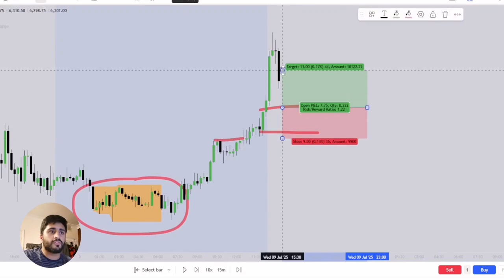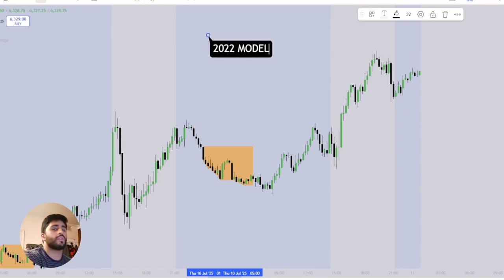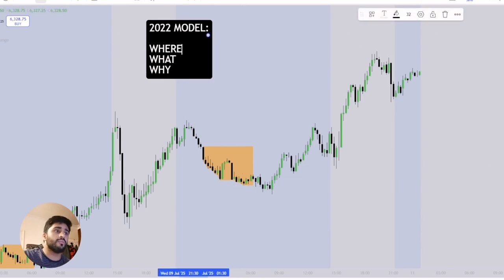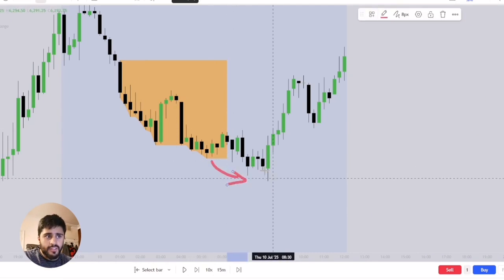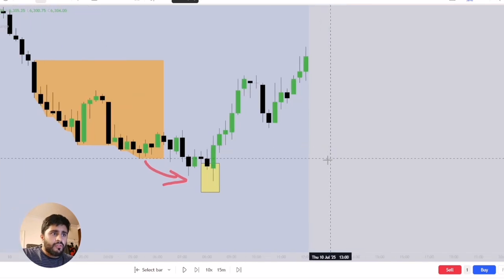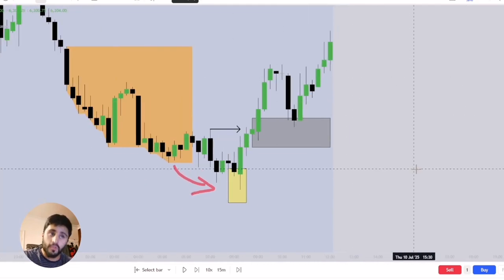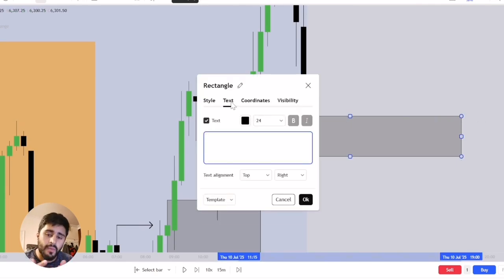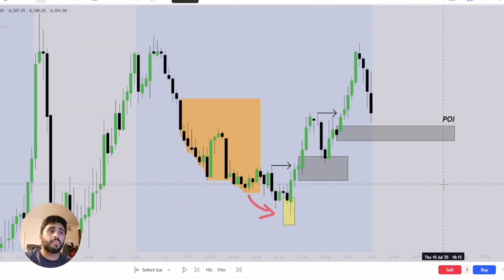3 March 2026